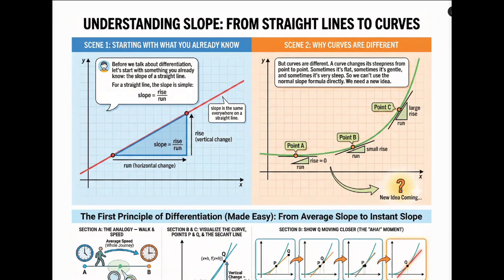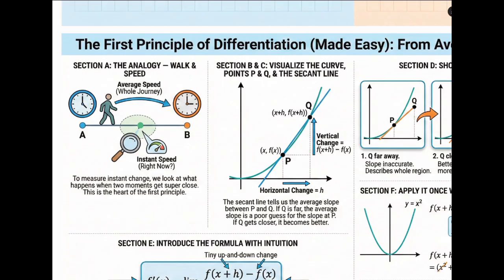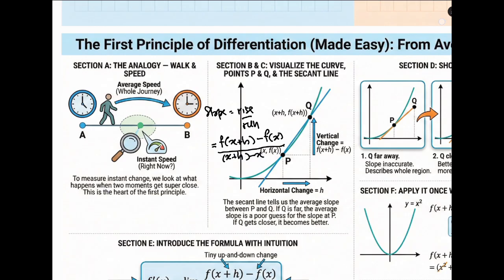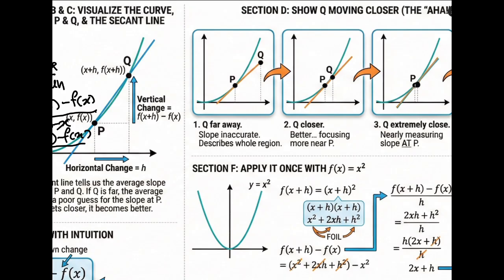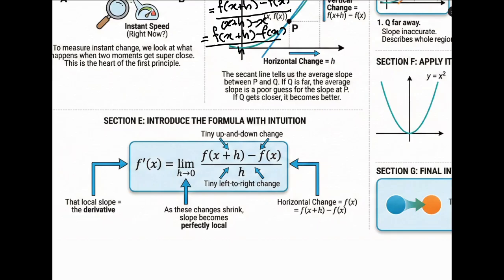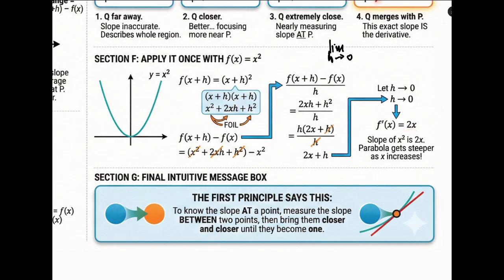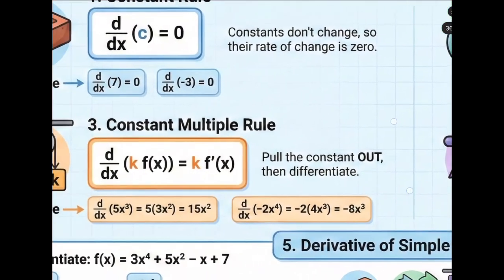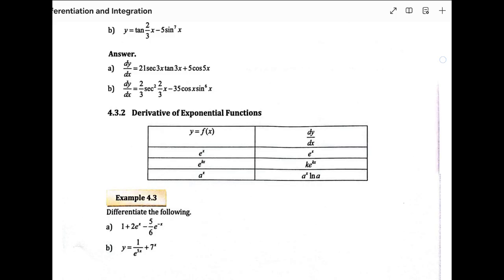Differentiation & Integration (4.1 & 4.2)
IMQ10103 Engineering Math 1